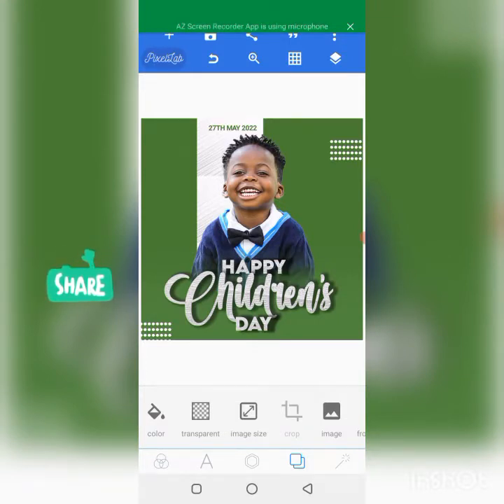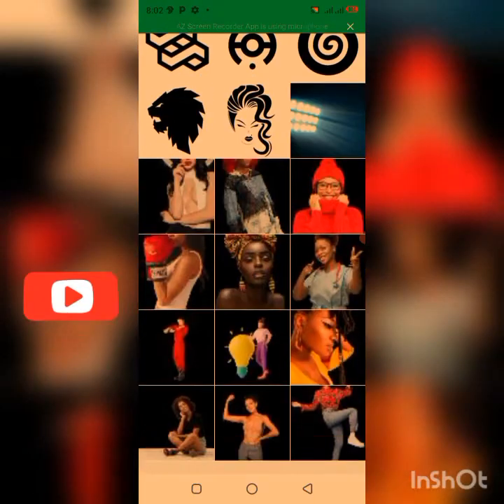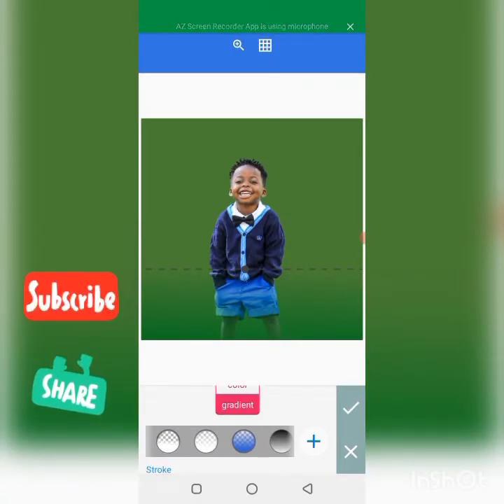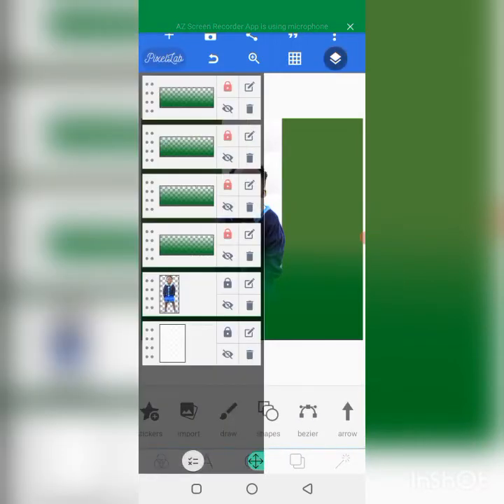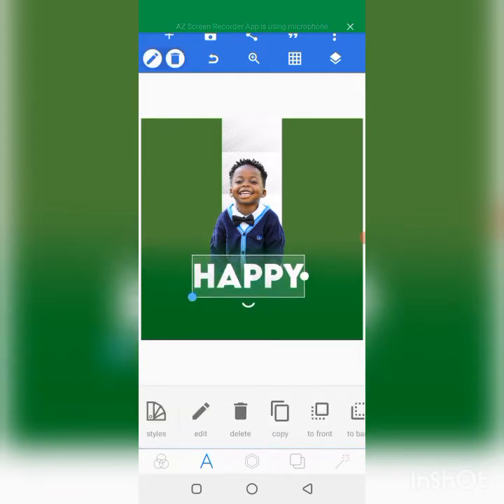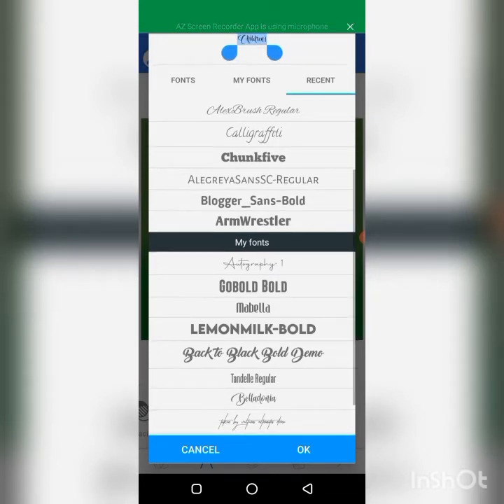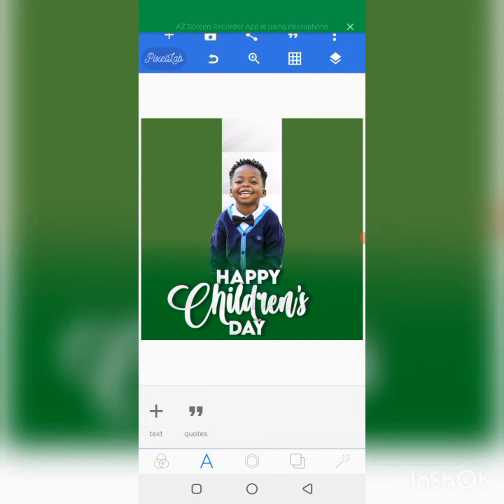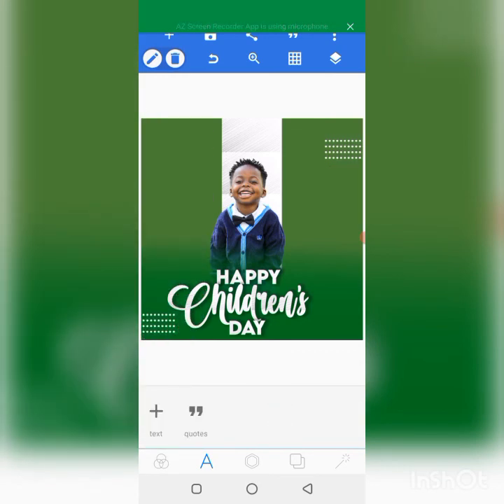DAY 2 OF OUR 5 DAYS DESIGN CLASS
THIS IS TUTORIAL ON THE PRACTICAL OF OUR DAY 2 DESIGN CLASS